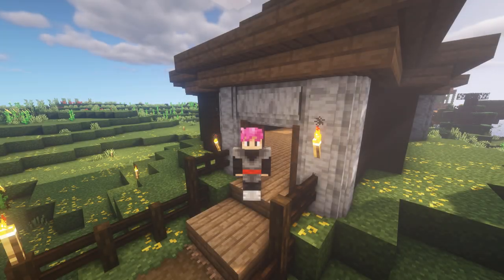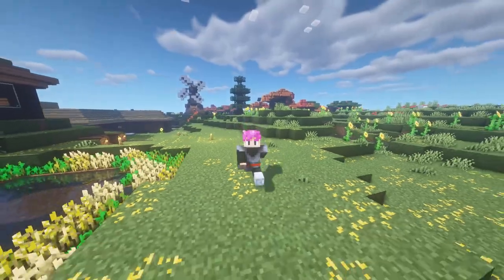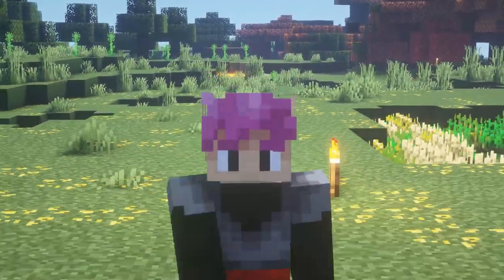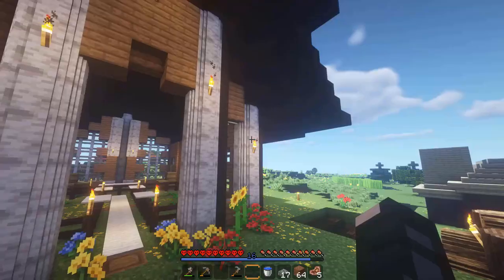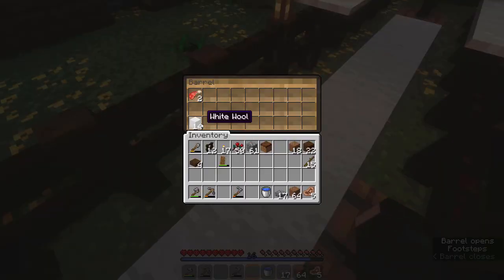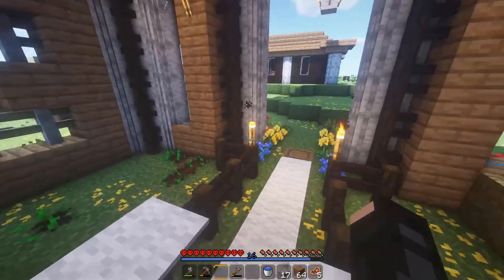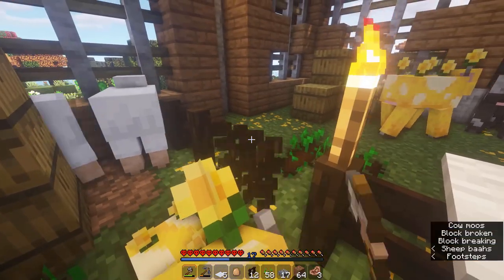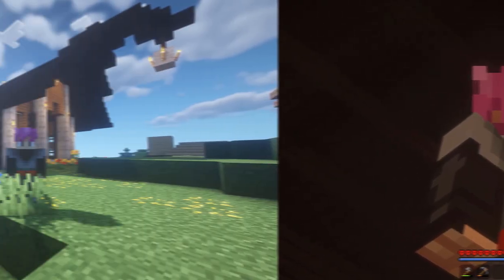Hardcore Minecraft | Barn Building! | Episode 2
SUPSUP! It's been a long time since I uploaded a MC Hardcore video! Hopefully you guys enjoy and keep an eye out in the video for a chance to win a guaranteed shout-out!